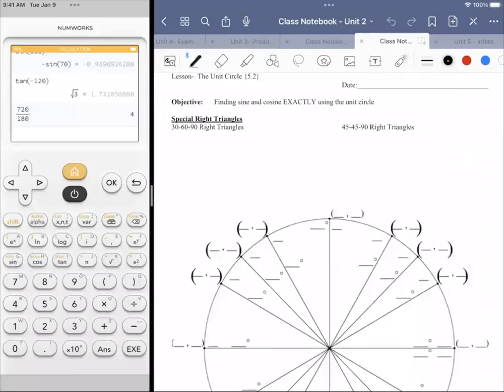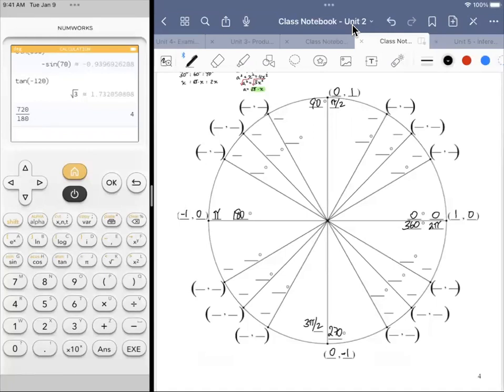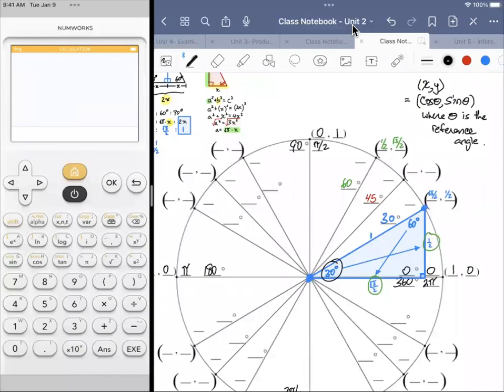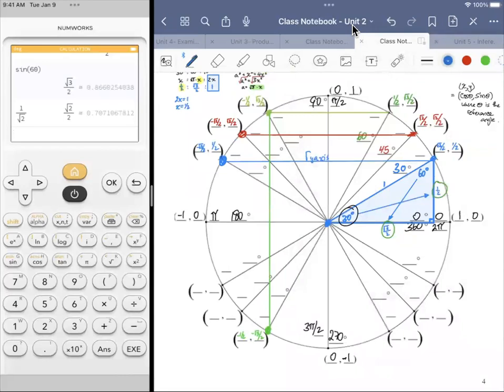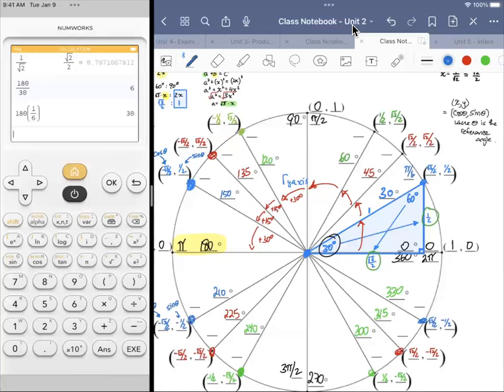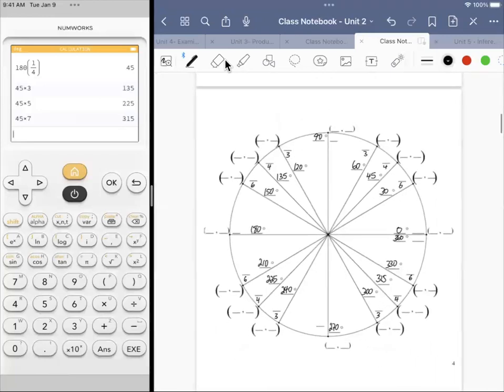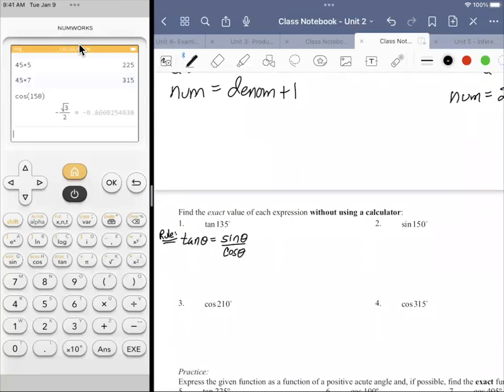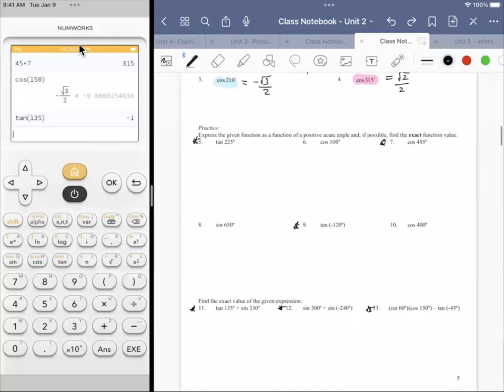Precalculus Live Lecture - 2-27-23